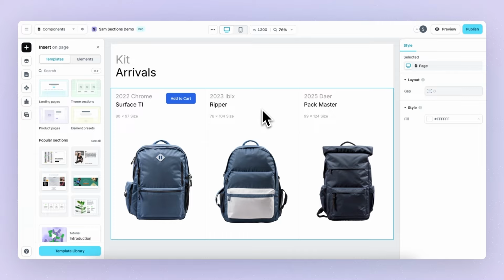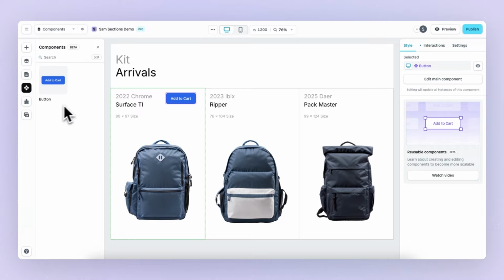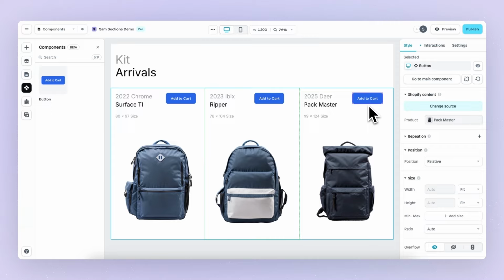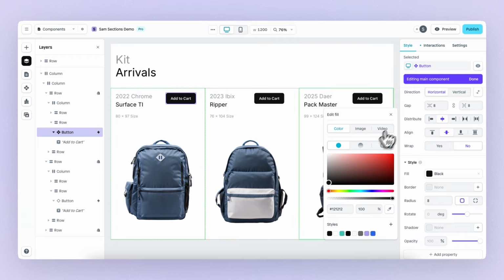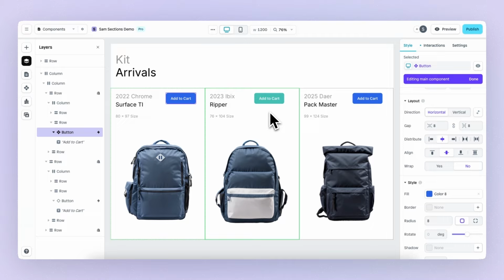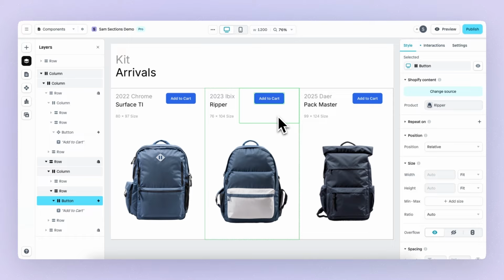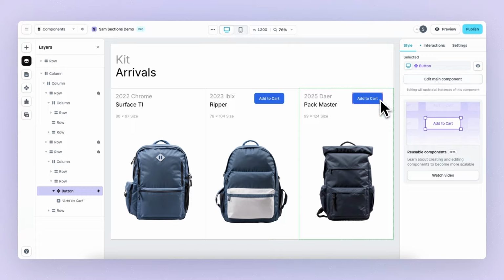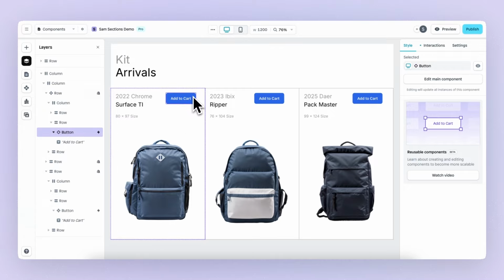Instant Tutorial: Components - The Basics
Want to master using Components? Our step-by-step tutorial covers all the basics you need to know:

- Creating Components
- Using Component Instances
- Overriding Components
- Detaching Instances
- ...and more!

🎉 Follow on LinkedIn:   / instantpagebuilder